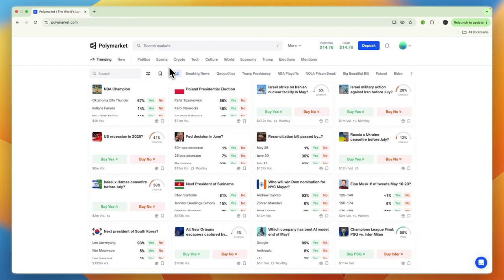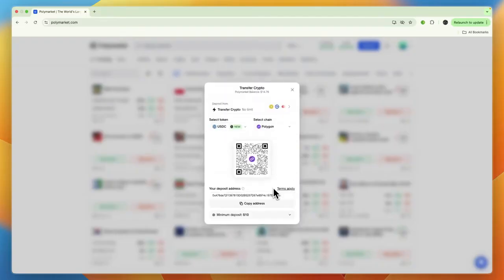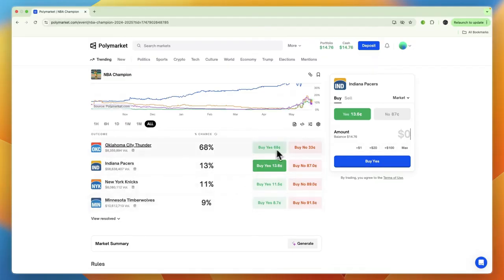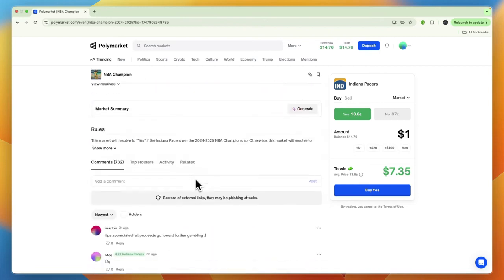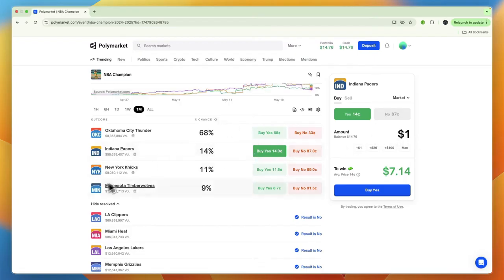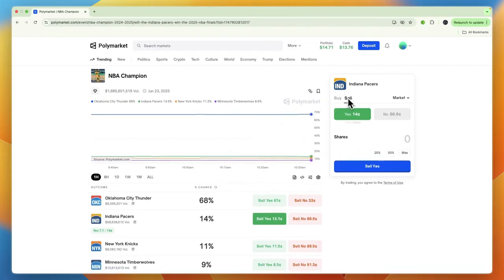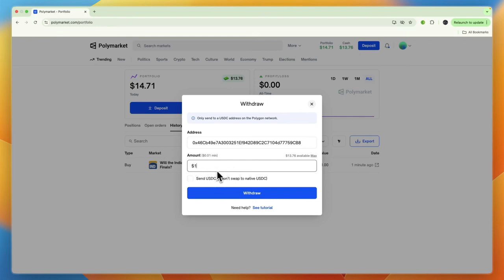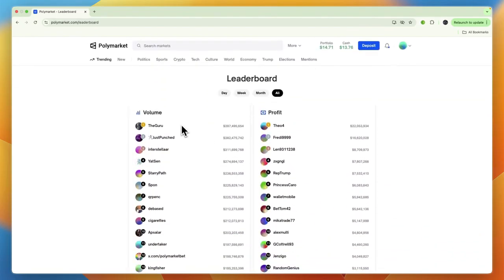EARN BIG WITH POLYMARKET (How To Use Polymarket Step by Step)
Full beginners guide on how to use POLYMAKET to make profits